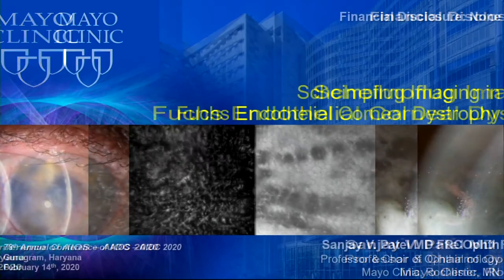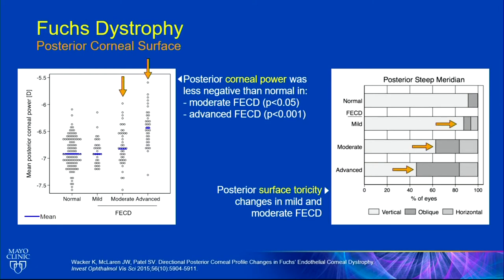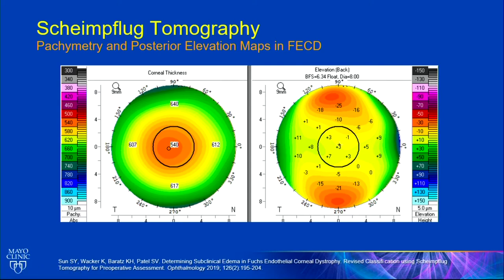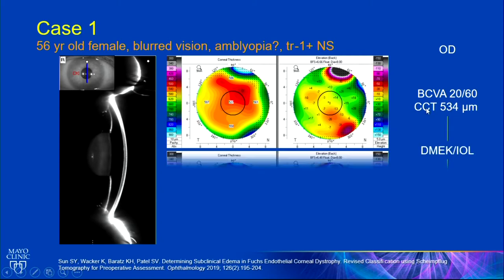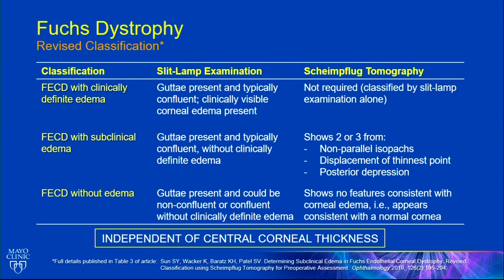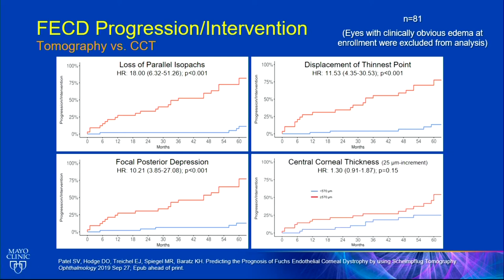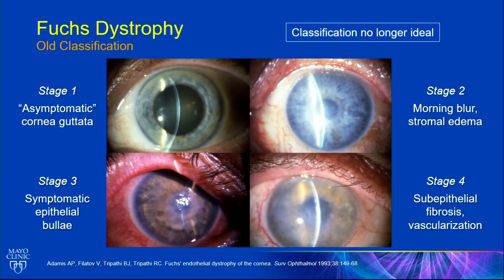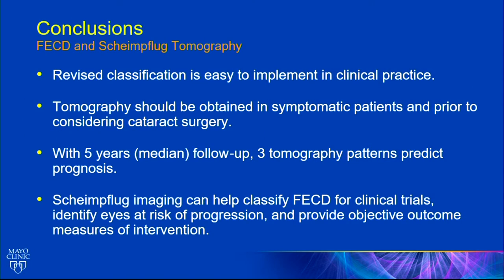AIOC2020 GP008 T1 Dr Sanjay Patel Scheimpflug Imaging in Fuchs’ Endothelial Corneal Dystrophy